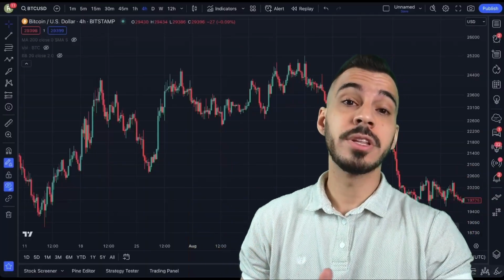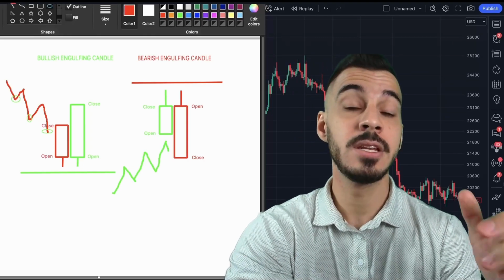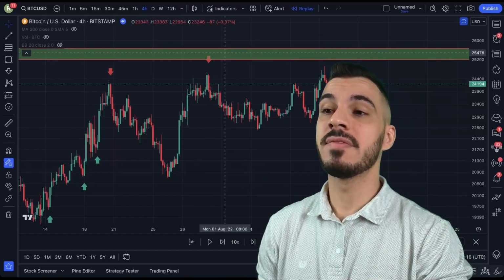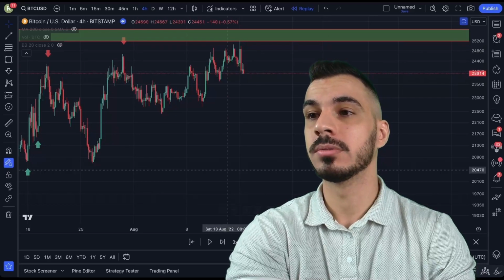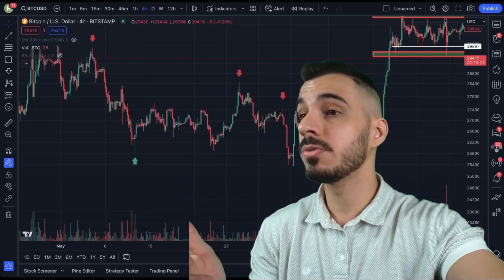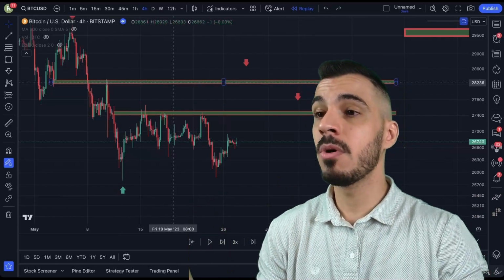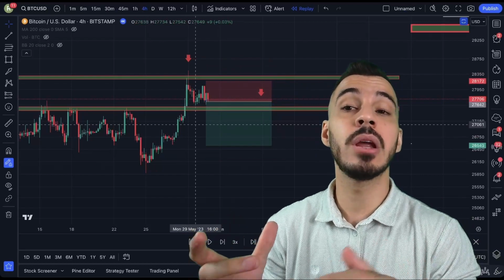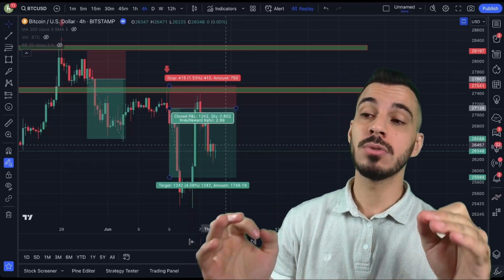💰 HOW TO MAKE MONEY USING CANDLESTICK PATTERNS!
Easy profitable strategies using candlestick patterns to start making your gains.